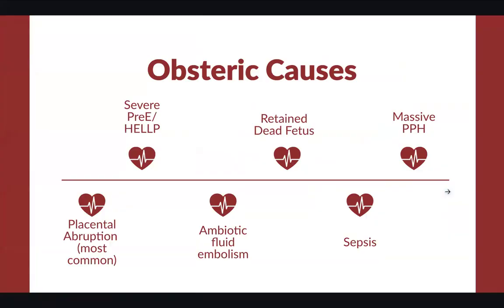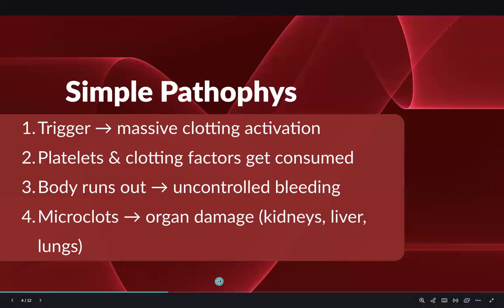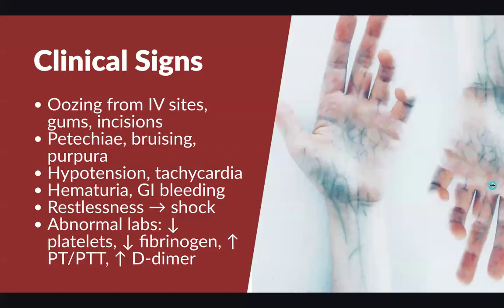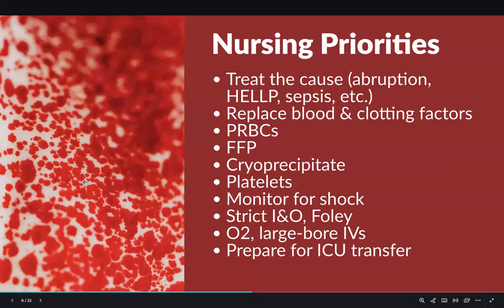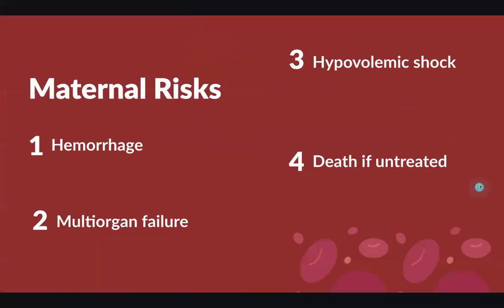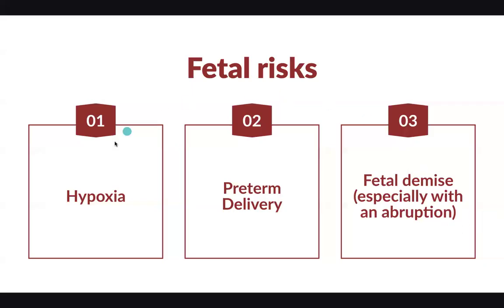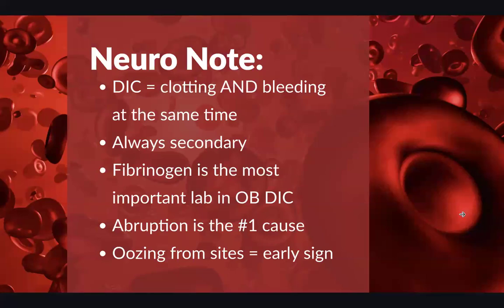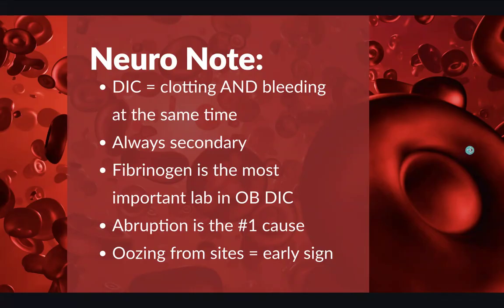DIC in OB - Micro Mini Lecture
00:00 Intro
00:27 What is DIC
00:55 OB causes
01:30 Simple Pathophys
01:58 Clinical signs
02:17 Nursing priorites
02:36 Labs to monitor
03:02 Maternal Risks
03:21 Fetal risks
03:36 Neuro note!
04:16 Resources
04:19 Thanks!